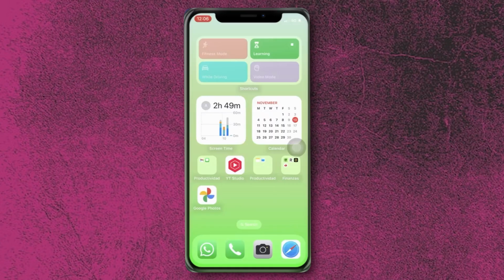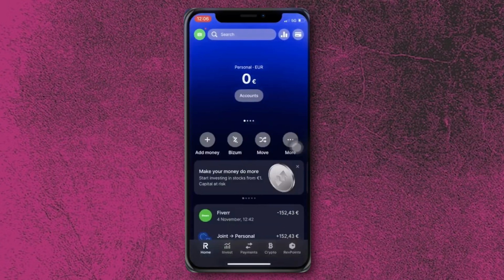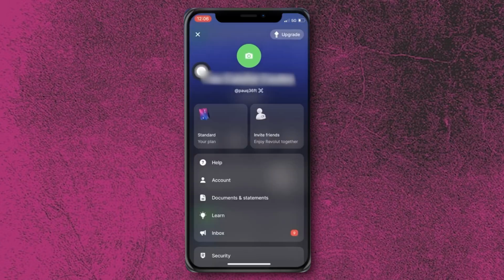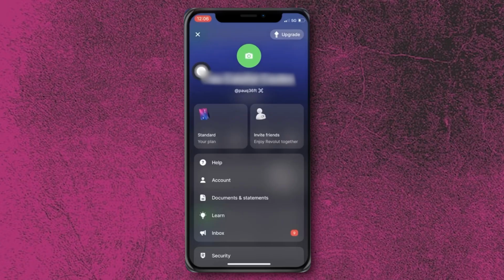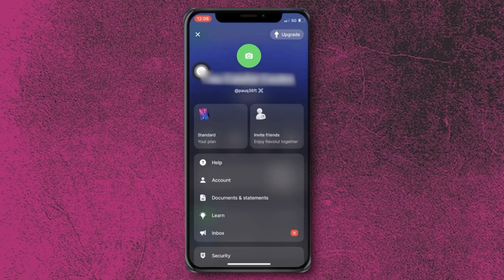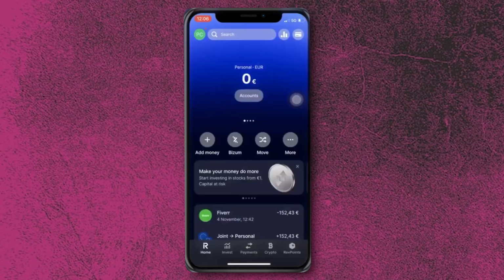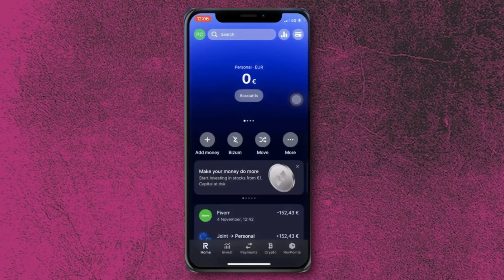How to Find My RevTag Name / Code in Revolut (2026) ✅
Want to know how to find your RevTag name or code in Revolut in 2026? This step-by-step guide shows you where to locate your unique RevTag, how to use it for sending and receiving money, and tips for managing your Revolut account efficiently. Perfect for beginners or anyone new to Revolut.